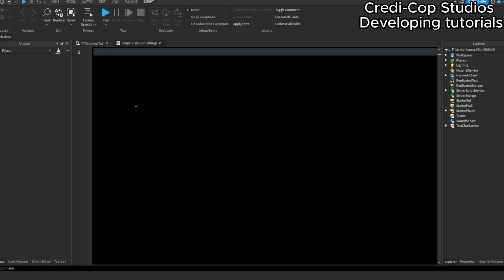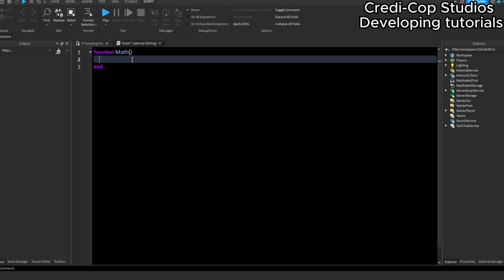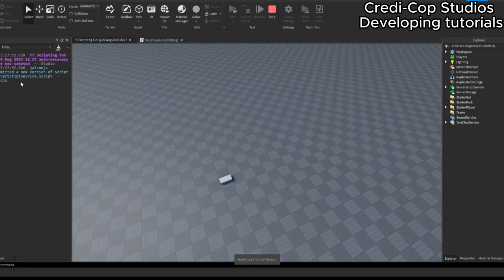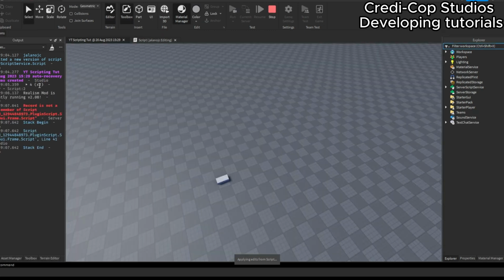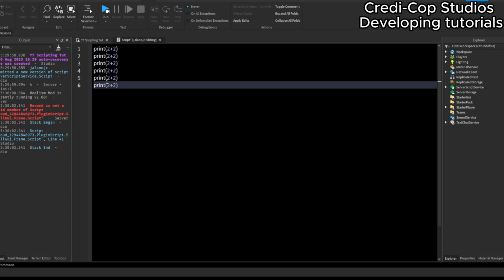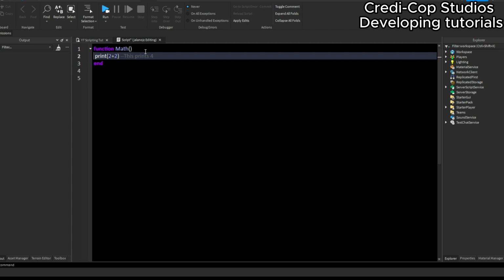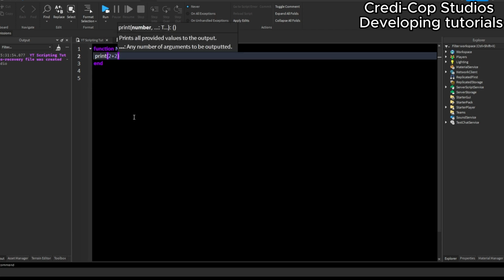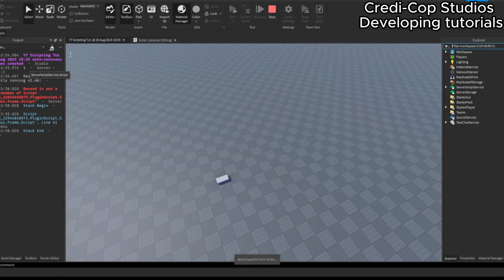Roblox Easy Beginner Scripting Series 2023 Ep 3! (Functions & Basic Math)